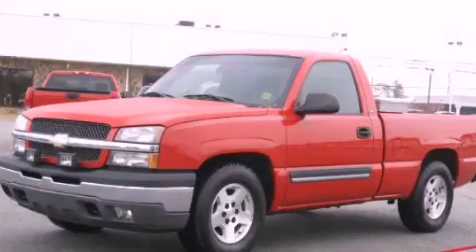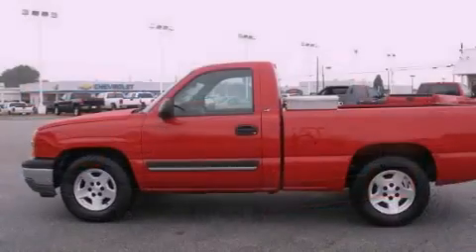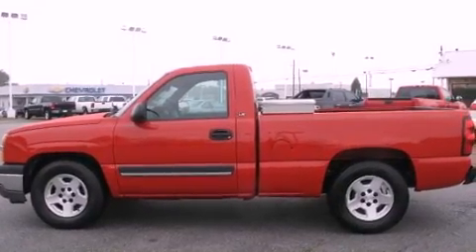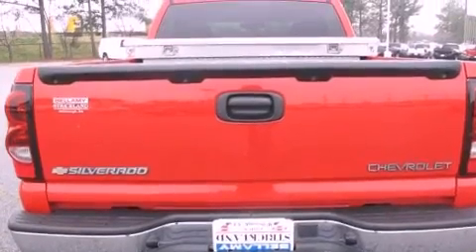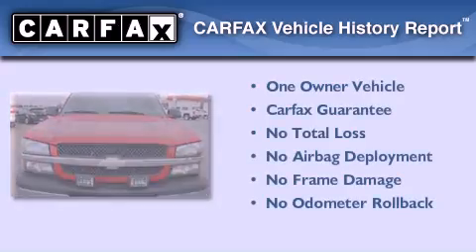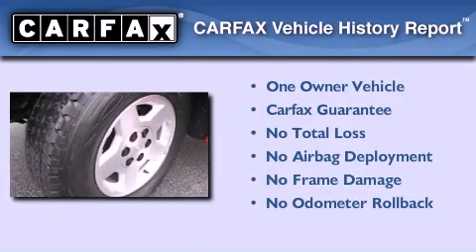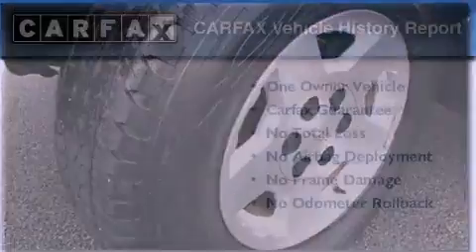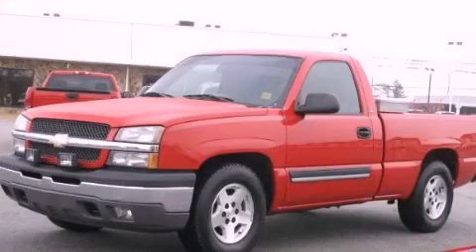2005 Chevrolet Silverado McDonough GA 30253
Year : 2005
 Make : Chevrolet
 Model : Silverado
 Engine : Gas V8 4.8L/293
 Trans . : Automatic
 Exterior : Victory Red
 Miles : 115,172
 Interior : DARK CHARCOAL
 BELLAMY-STRICKLAND CHEVROLET

 145 Industrial Blvd
 McDonough , GA 30253
 Preowned 2005 Chevrolet Silverado McDonough GA